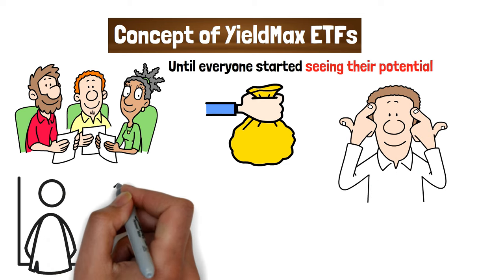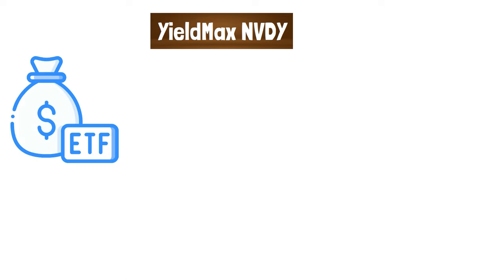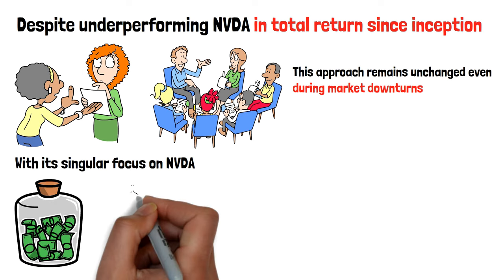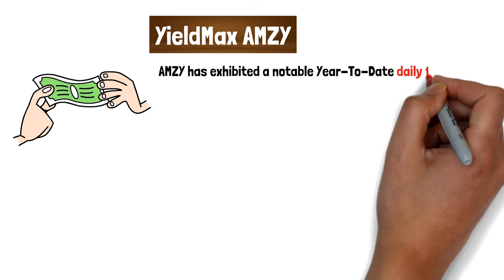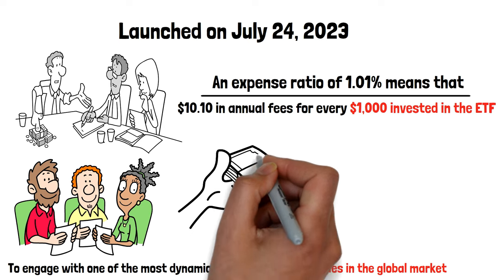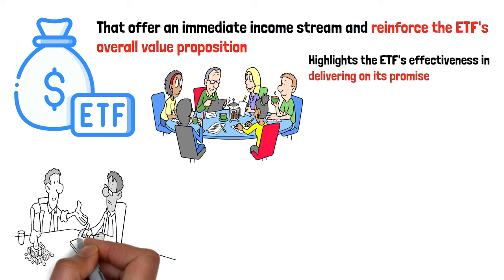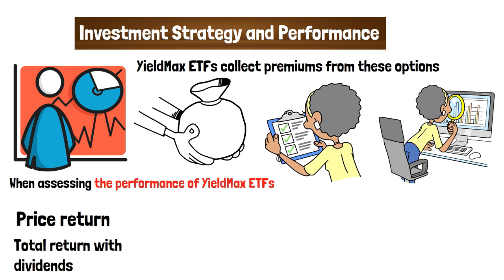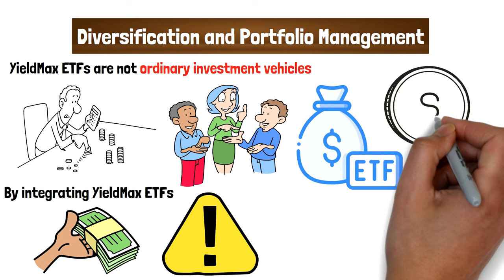These Are My Top YIELDMAX ETFs for 2024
Welcome to our latest financial insights video, where we delve into the transformative world of YieldMax ETFs, a game-changer for investors seeking to maximize their income potential. In today's fast-paced financial landscape, the allure of passive income has never been more compelling. YieldMax ETFs stand at the forefront of this revolution, offering a strategic blend of high-yield investments that promise to redefine the way you think about earning.

But what makes YieldMax ETFs so unique? It's their ability to generate returns that could potentially surpass the income from a full-time job, providing investors with the freedom and financial security they've always dreamed of. Through a carefully curated selection of dividend-paying stocks, REITs, and other income-generating assets, these ETFs are designed to work tirelessly for you, channeling streams of income into your portfolio.

Join us as we explore the mechanics behind YieldMax ETFs, the sectors they tap into for yielding impressive returns, and practical strategies for integrating them into your investment portfolio. Whether you're a seasoned investor or just starting out, our expert analysis will equip you with the knowledge to make informed decisions, propelling you towards achieving your financial goals. Dive in to discover how YieldMax ETFs can become a pivotal part of your investment strategy, potentially outpacing the earnings from your day job and setting you on the path to financial independence."

Click the link for a great financial planner to manage your money, plan for the future, and reach your financial goals.

Hey, welcome to Financial Recap Youtube channel. On this channel I show you how to achieve financial independence and retire early. I will upload videos covering various money related topics like investing, early retirement, money save tips, and general wealth building on this channel.